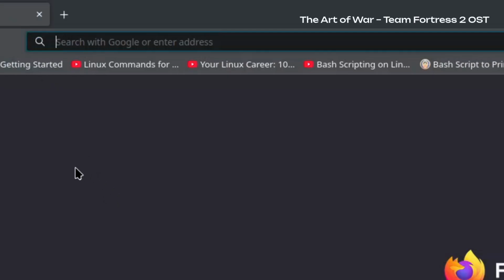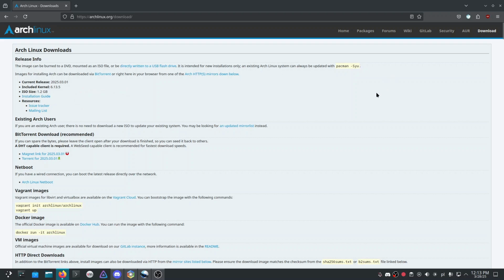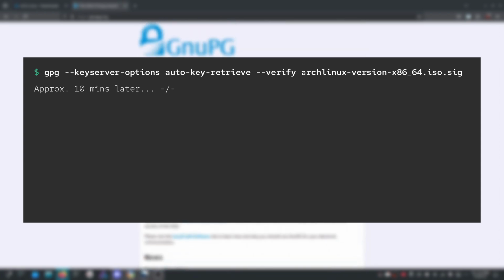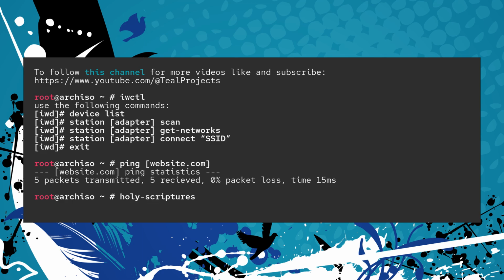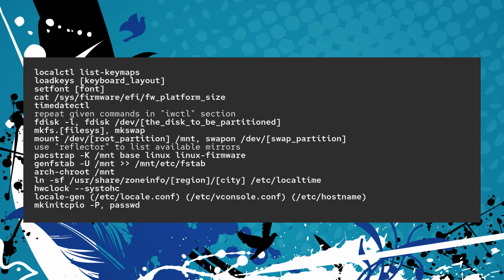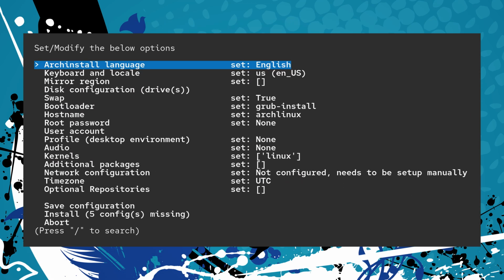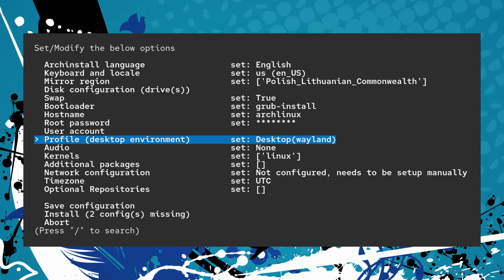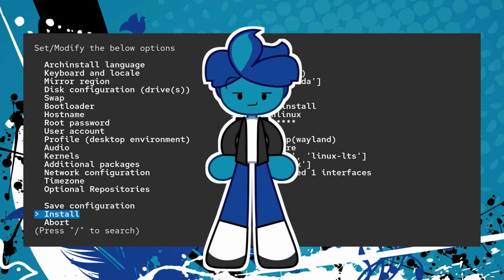My Experience With Using Arch Linux | Storytime / Tutorial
【READ DESCRIPTION】
ok wtf was i on
This has been another video I postponed production on, however this time it was for way longer than it should have. Apologies for not posting a proper video in a year, but hopefully this will be worth all of the trouble I went through to make this happen. Follow this channel for more high-quality videos like this to come, and I hope you enjoy it!

This video is meant to be watched for all ages.